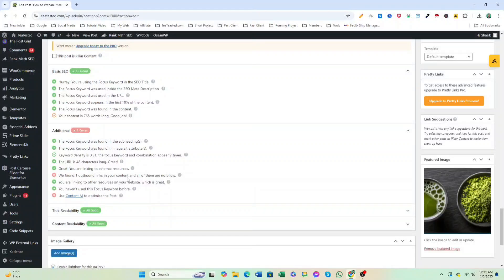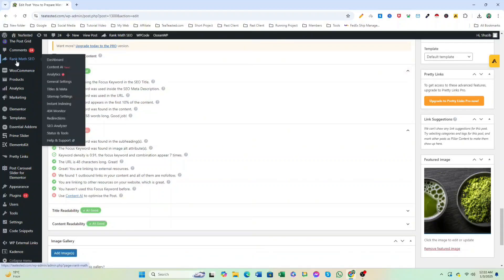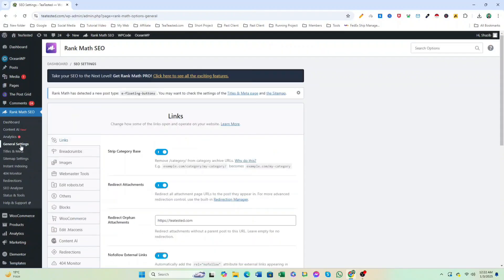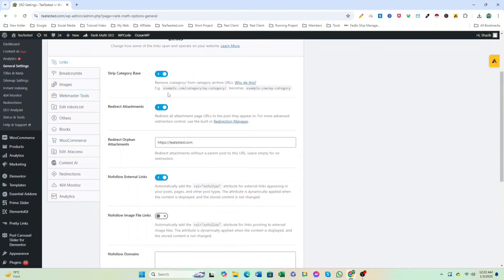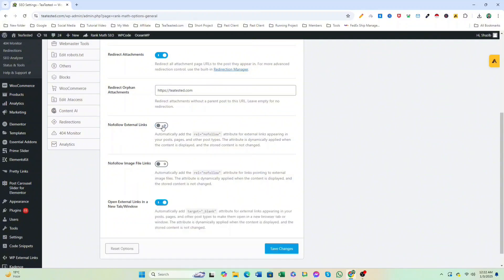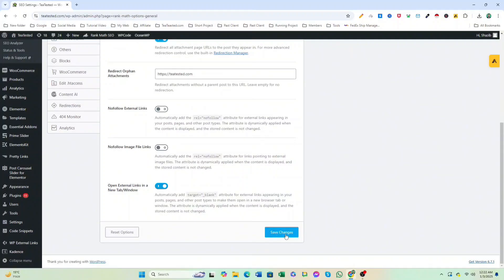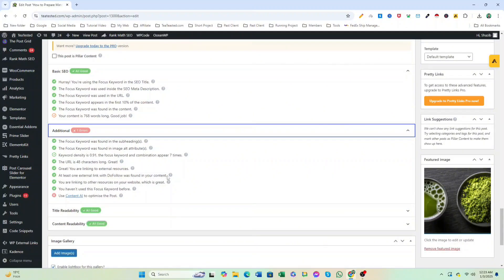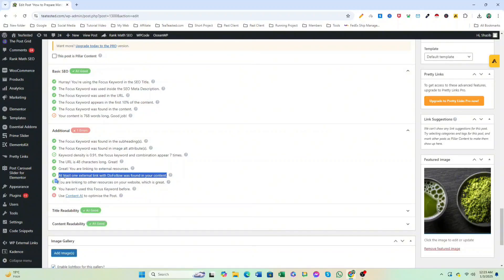How to Fix No Outbound Links Were Found in WordPress Blog | Fix Nofollow Issues in Rank Math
Fix the "No outbound links were found" issue in your WordPress blog posts with this easy-to-follow tutorial. Learn how to resolve the 'nofollow' attribute for outbound links in Rank Math and optimize your content for better SEO performance.

In this video, we’ll show you how to:
✔ Disable the automatic 'nofollow' attribute for external links.
✔ Convert outbound links from 'nofollow' to 'dofollow' to improve link equity.
✔ Enhance your blog's SEO with properly configured external links.

The steps covered include:
1️⃣ Log in to your WordPress Dashboard.
2️⃣ Navigate to Rank Math---General Settings.
3️⃣ Open the Links tab.
4️⃣ Adjust the Outbound Links setting to 'dofollow'.
5️⃣ Save changes to apply the updates.

Whether you're a beginner or an experienced WordPress user, this guide will help you optimize your Rank Math settings for SEO success. Watch now and start improving your blog's performance today!

Other search queries:

Fix No Outbound Links in WordPress
Outbound Links SEO WordPress
WordPress Blog SEO
Add External Links in WordPress
Outbound Linking Best Practices
WordPress Blog Optimization
WordPress SEO Tutorials
Improve WordPress Blog Rankings
We found 1 outbound link in your content, and all of them are nofollow
WordPress nofollow external links
WordPress hyperlink not working
Add dofollow links pointing to external resources
Menu links not working WordPress
Your title doesn’t contain a positive or a negative sentiment word
How do I add outbound links in WordPress?
Why are my links not working on WordPress?
How do I find outbound links?
Why is my blog content not showing on WordPress?
Rank Math tutorial
Nofollow Rank Math
How to disable nofollow
Rank Math SEO settings
SEO external links
Rank Math nofollow fix
WordPress Rank Math setup
Rank Math guide
Disable nofollow WordPress
WordPress Blog SEO
How to Add Dofollow Links in WordPress
Resolve WordPress Hyperlink Issues